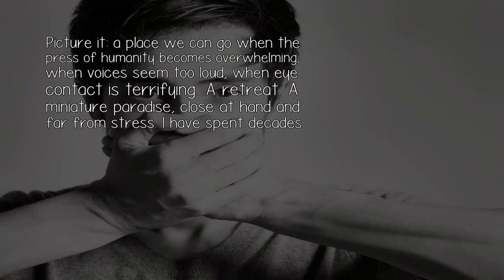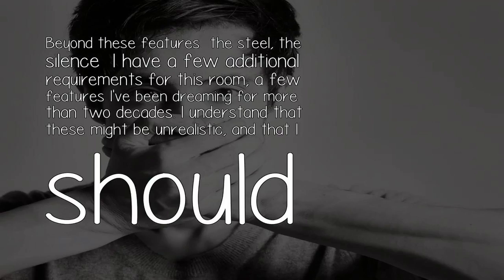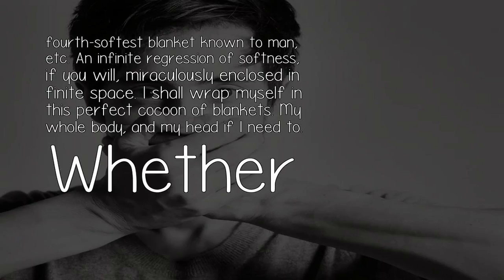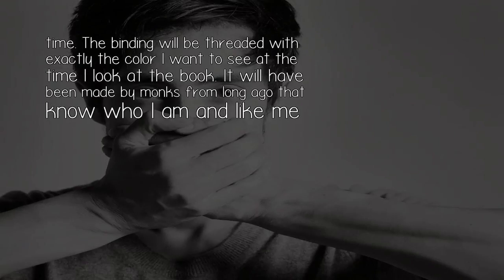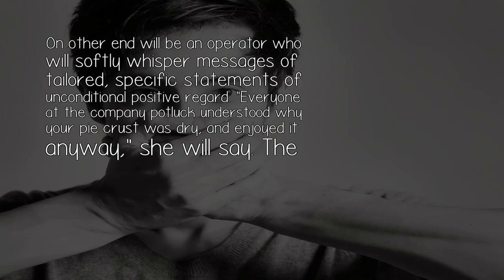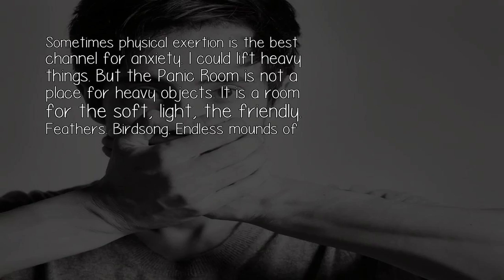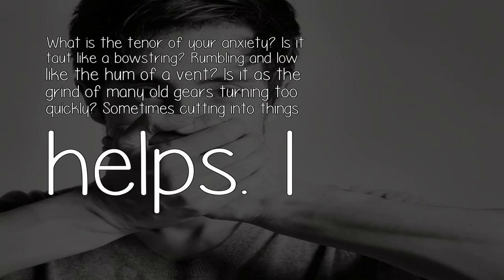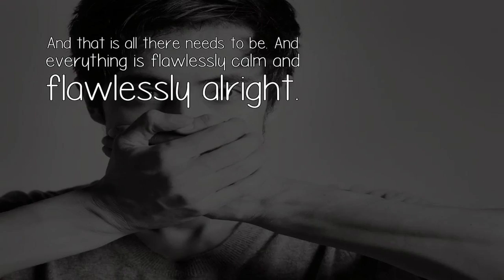10 Essential Features of My Social Anxiety Panic Room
10 Essential Features of My Social Anxiety Panic Room

Online 'No BS' course to learn to beat shyness and social anxiety from home. None of the 'just get out there' rubbish

Picture it: a place we can go when the press of humanity becomes overwhelming, when voices seem too loud, when eye contact is terrifying. A retreat. A miniature paradise, close at hand and far from stress. I have spent decades

If you want to get involved we run a shy to social in 27 days Facebook group every month. Get started with people who know what you're going through